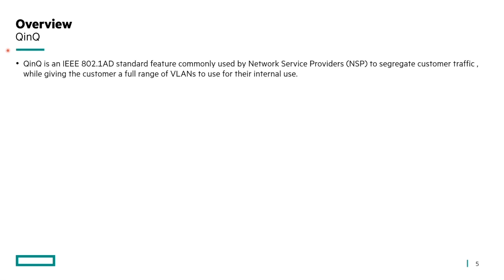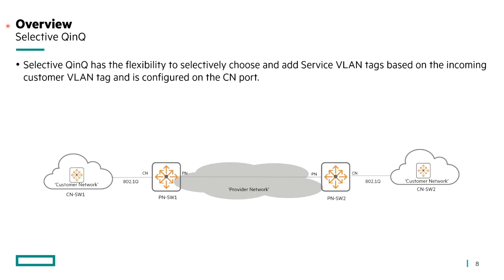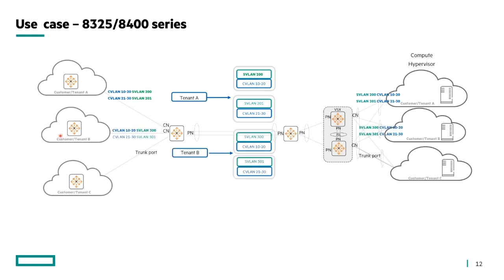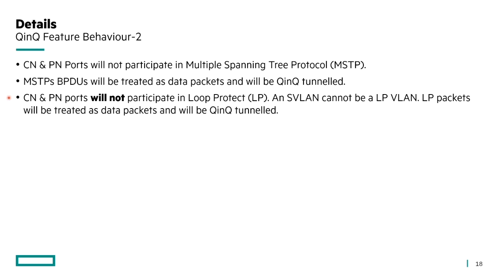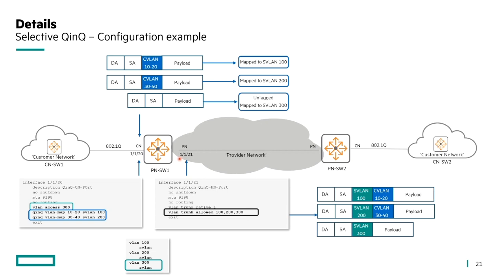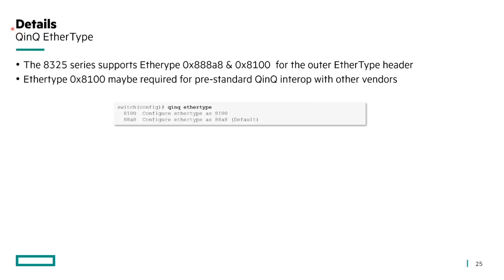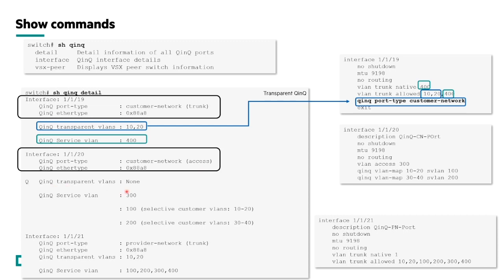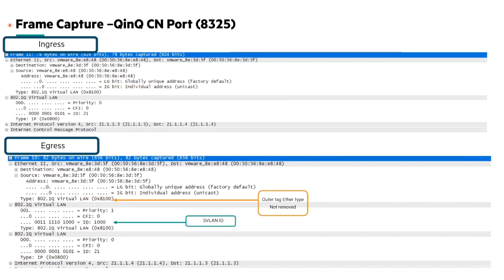AOS-CX 10.12: Selective & Transparent QinQ